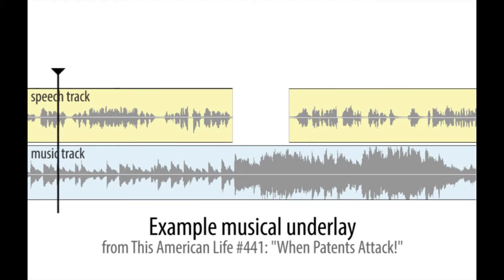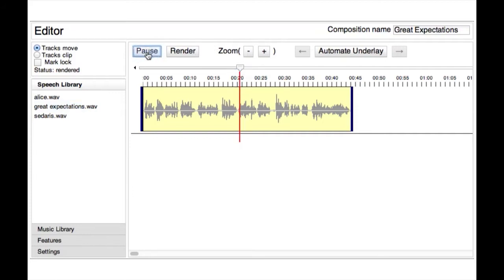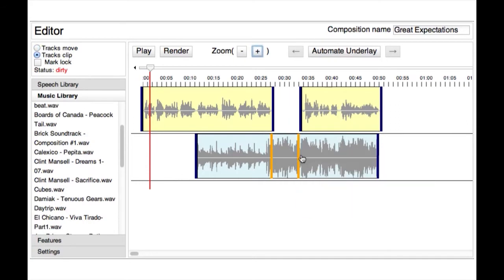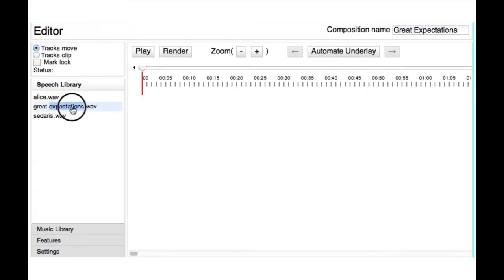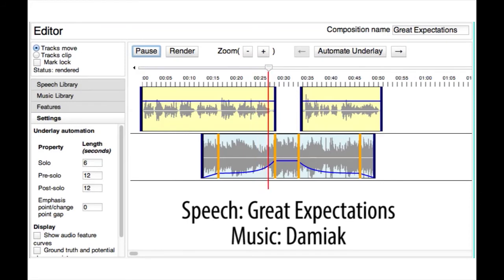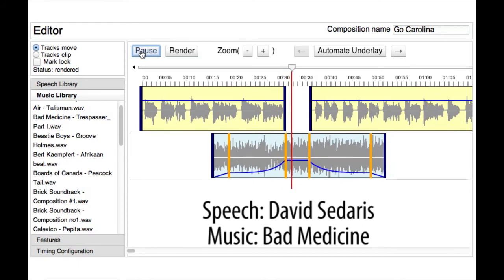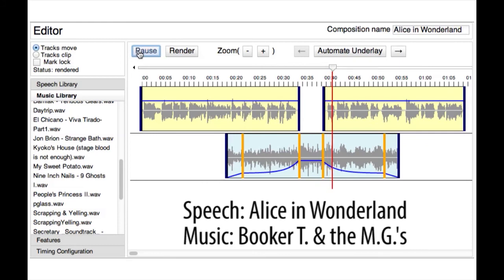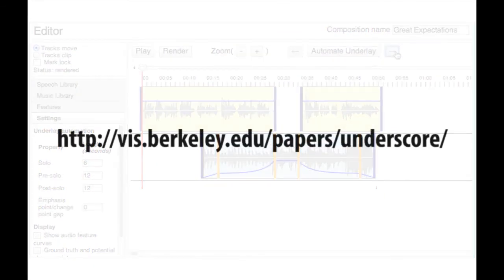UnderScore: Musical Underlays for Audio Stories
Audio producers often use musical underlays to emphasize key moments in spoken content and give listeners time to reflect on what was said. Yet, creating such underlays is time-consuming as producers must carefully (1) mark an emphasis point in the speech (2) select music with the appropriate style, (3) align the music with the emphasis point, and (4) adjust dynamics to produce a harmonious composition. We present UnderScore, a set of semi-automated tools designed to facilitate the creation of such underlays. The producer simply marks an emphasis point in the speech and selects a music track. UnderScore automatically refines, aligns and adjusts the speech and music to generate a high-quality underlay. UnderScore allows producers to focus on the high-level design of the underlay; they can quickly try out a variety of music and test different points of emphasis in the story. Amateur producers, who may lack the time or skills necessary to author underlays, can quickly add music to their stories. An informal evaluation of UnderScore suggests that it can produce high-quality underlays for a variety of examples while significantly reducing the time and effort required of radio producers.